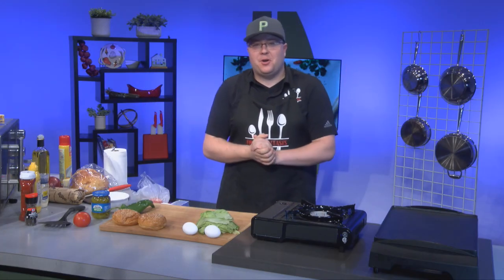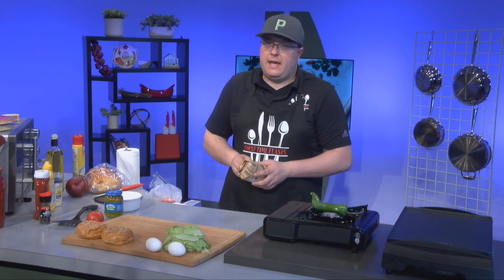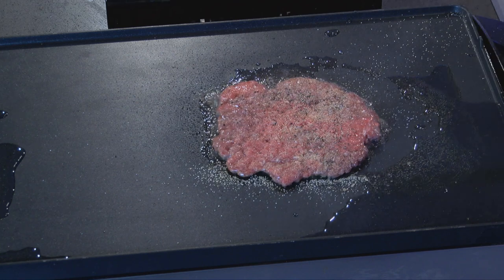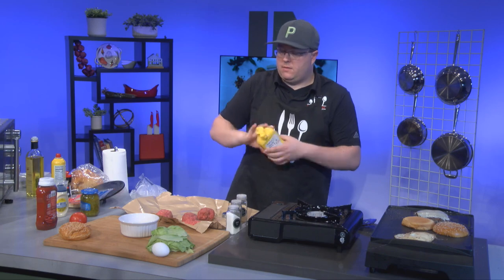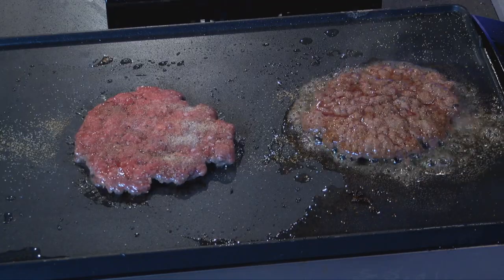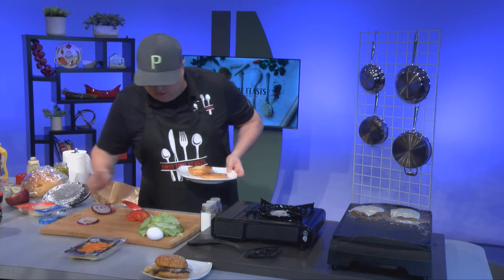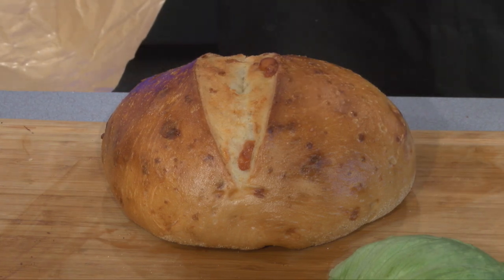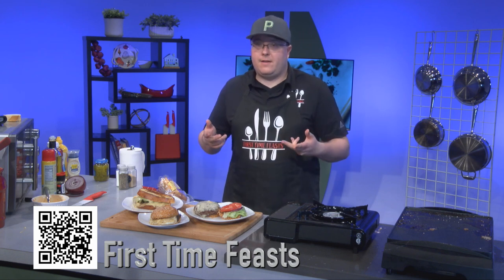Smash Burgers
on todays Episode we do Smash burgers 3 ways!